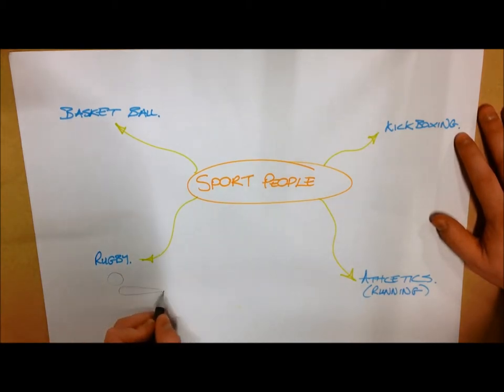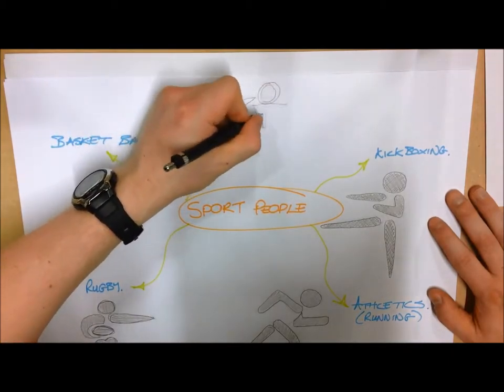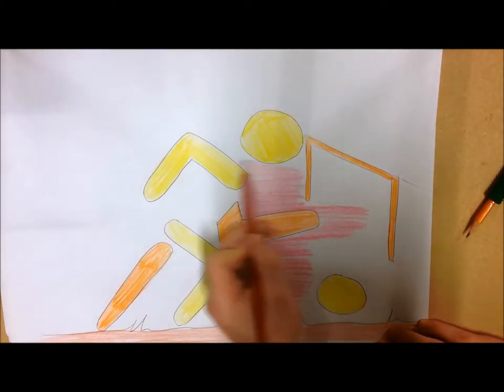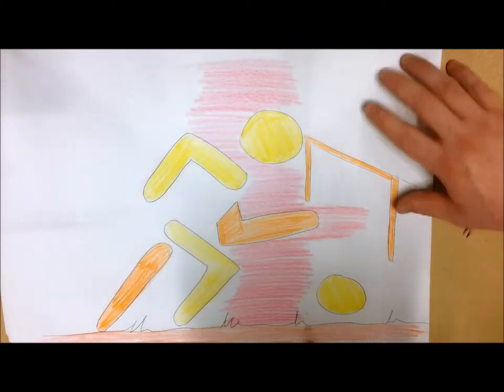Relief Carving Design (Sports)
This video gives an account of ways in which to create your own relief carving patterns. Video can be used in conjunction with resources